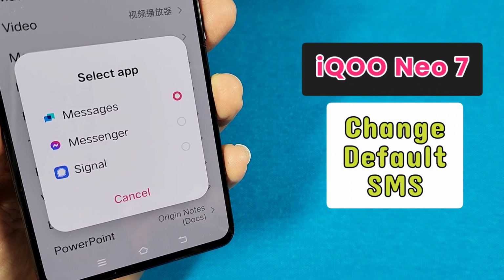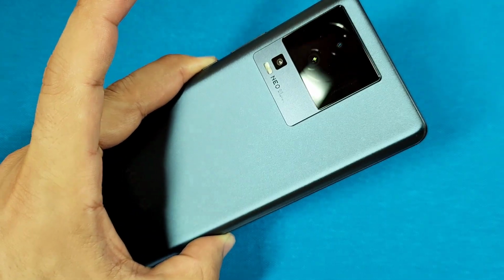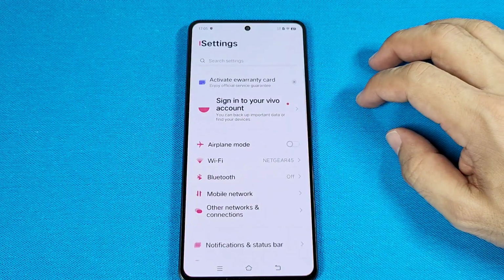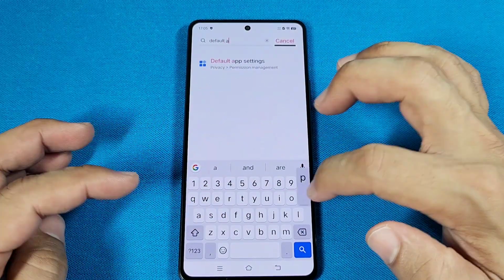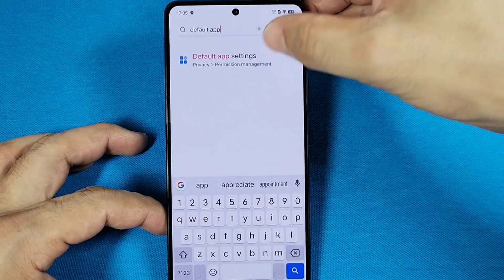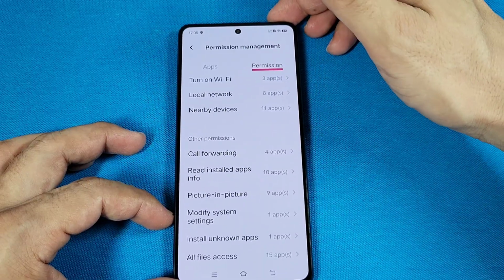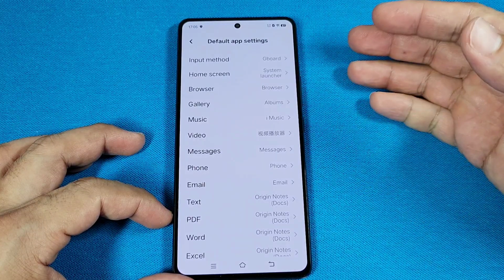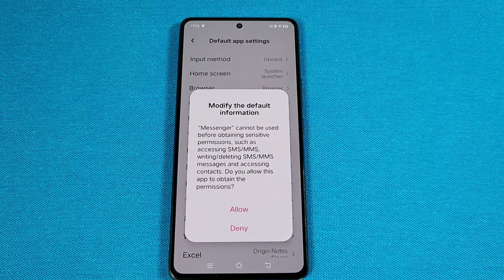How to change default SMS app for Vivo Origin OS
a guide on how to change default SMS messages app for Vivo phone with Android Origin OS or FunTouch OS

Same for IQOO Android Phone Origin OS

You can get more messages app free from Google Play Store